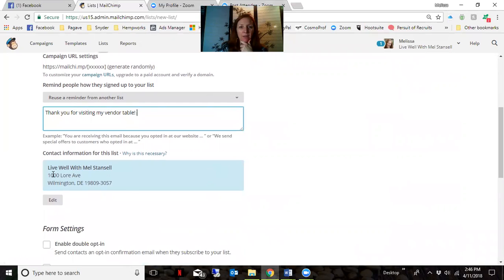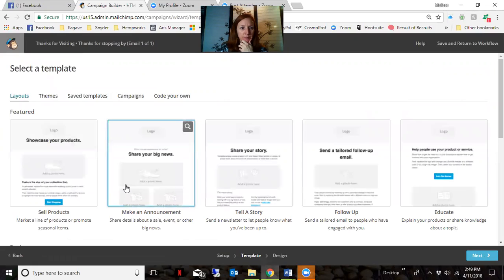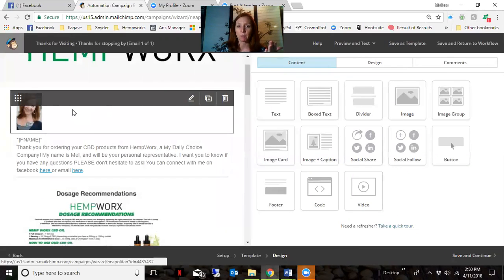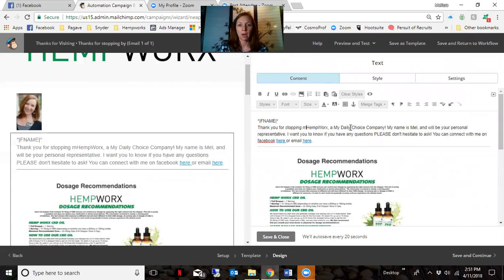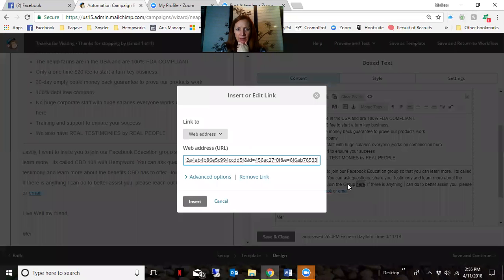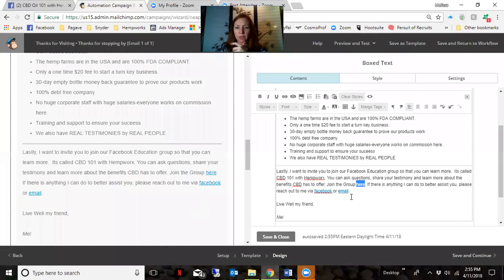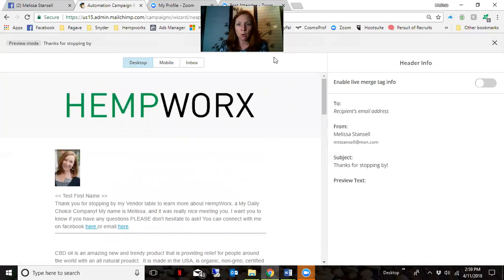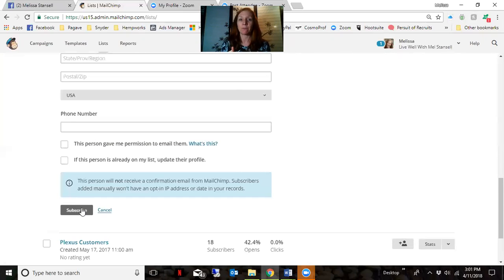Mailchimp Auto Emails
How to use mailchimp to setup an automatic email